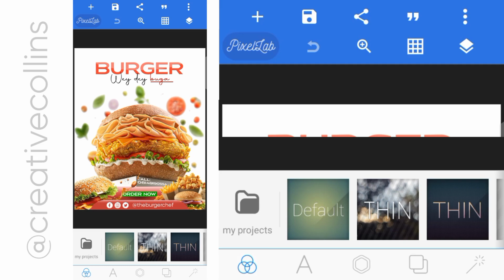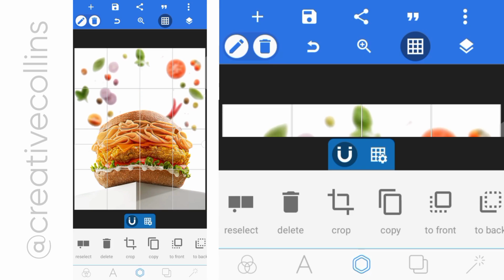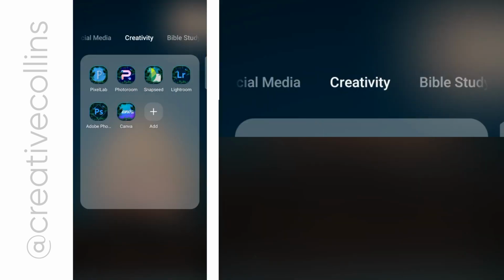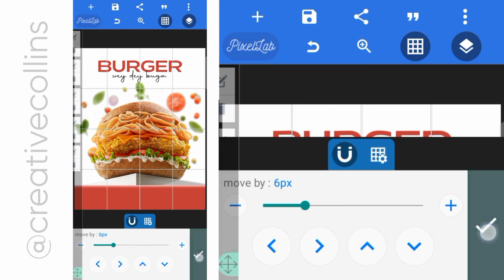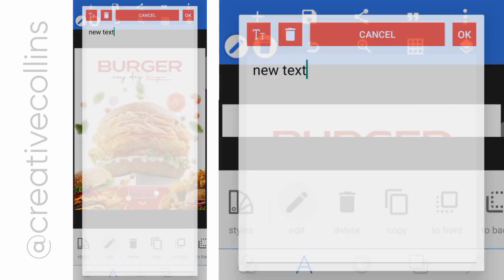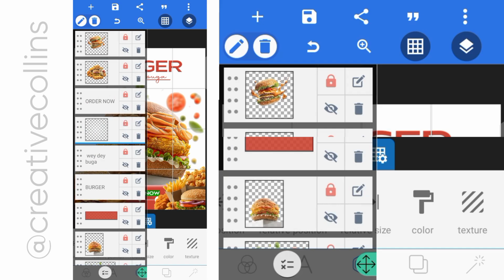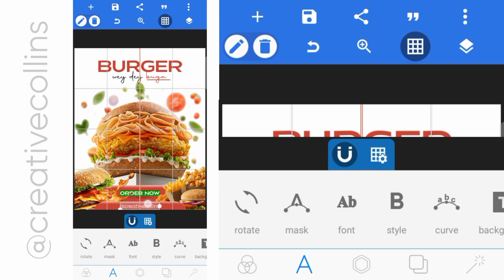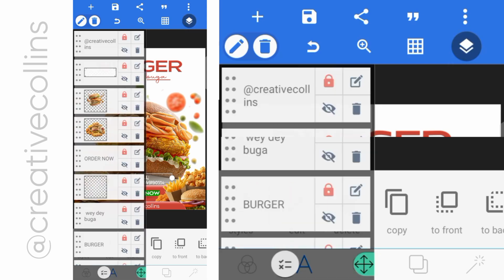CREATIVE FOOD FLYER DESIGN IN PIXELLAB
In this video, I'll show you how I designed a food flyer from scratch.